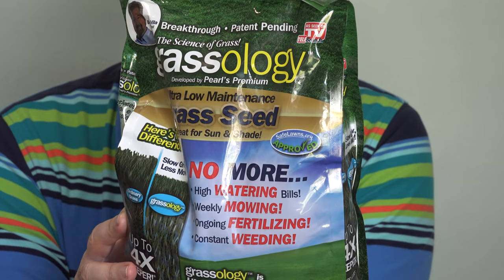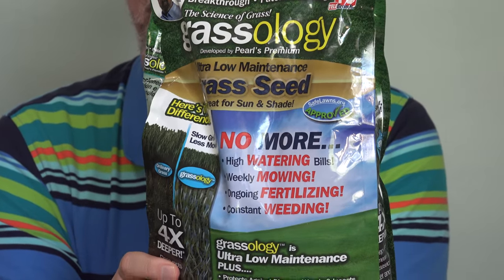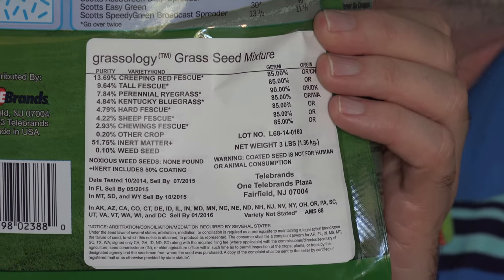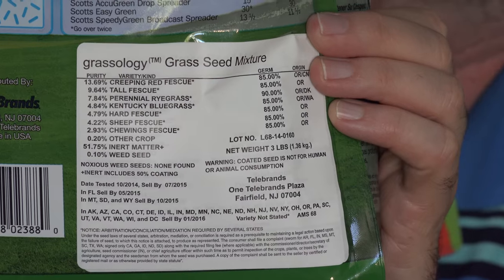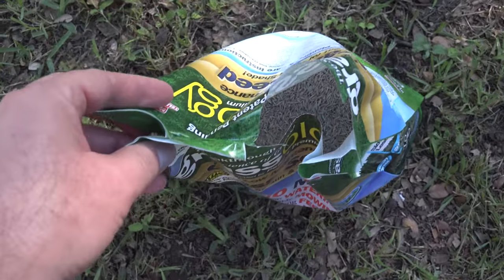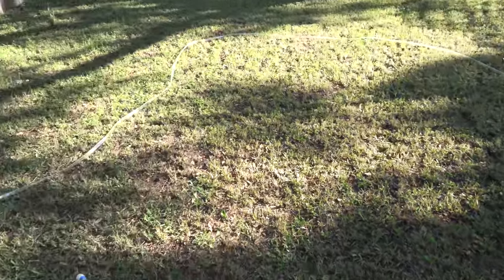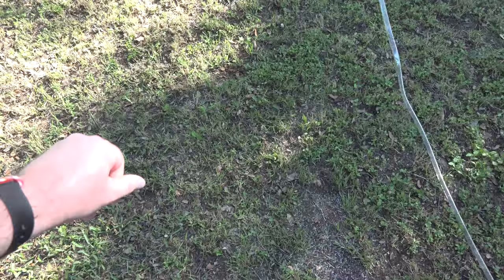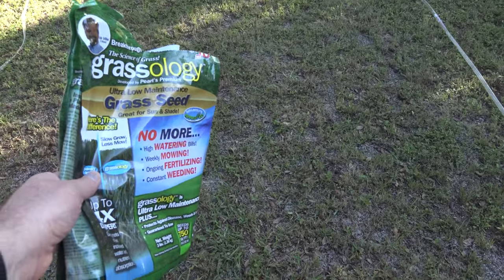Grassology 2015- As Seen On TV | EpicReviewGuys in 4k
We are trying out As Seen On TV Grassology again this year.  Last year it grew well at first, but the heat seemed to kill it off.  Grassology is an As Seen On TV grass seed that is supposed to work for filling in bare spots in your lawn.  And apparently the same "formula" combination of grass seed is supposed to work anywhere in the US.  We will be comparing it at one month to the As Seen On TV Grass Shot and the Hydro Mousse Liquid Lawn.  Check back to see how the three compare.

Want to drop us a line and say "Howdy"-
Epic Review Guys
12407 N MoPac Expy
Ste 250-171

We are always happy for more fans and friends on Facebook-

And try something new whenever you get the chance!